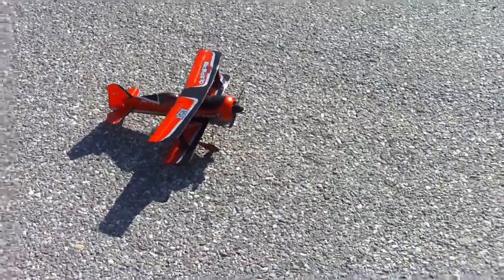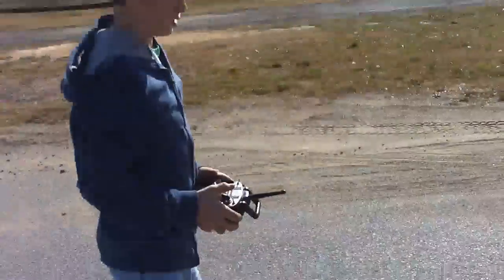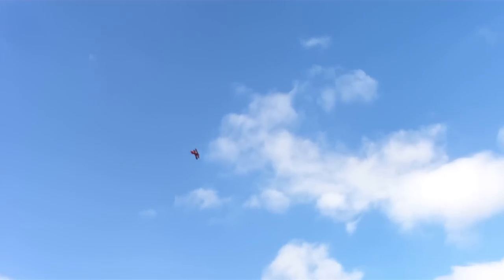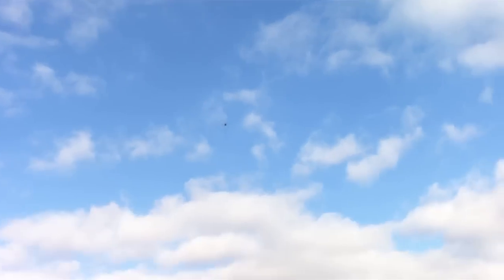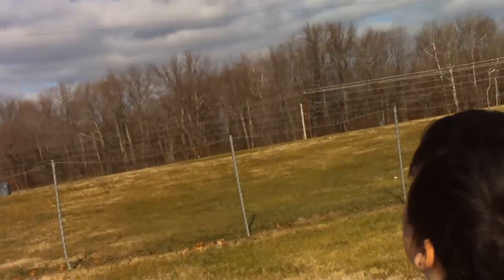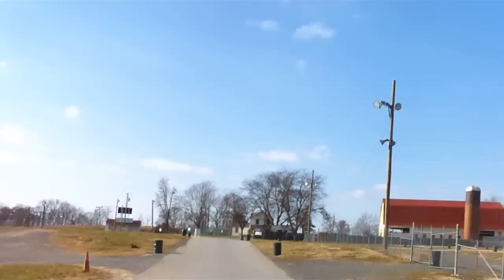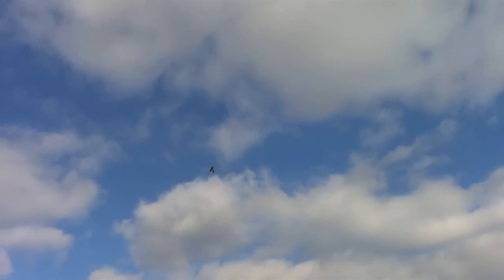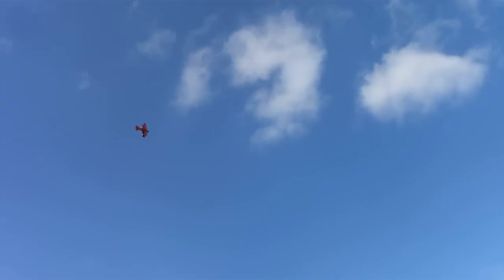Eflite 3D Beast RC Airplane Bad A$$ Tricks